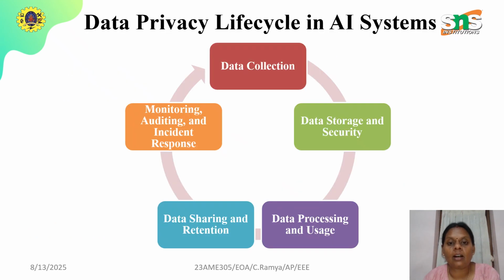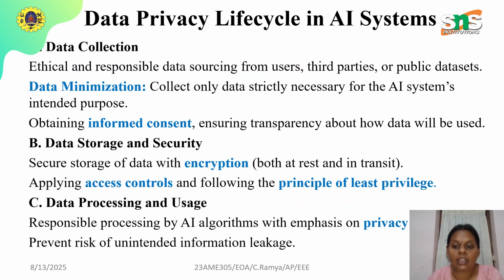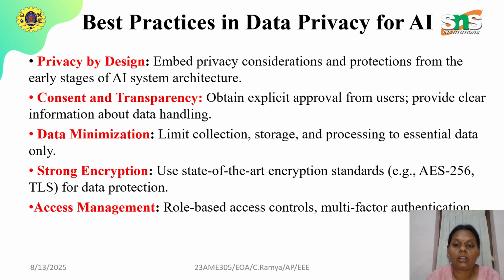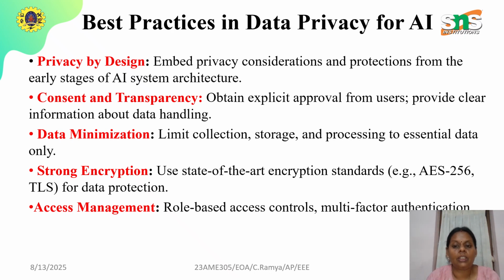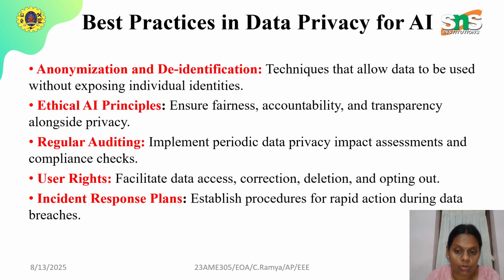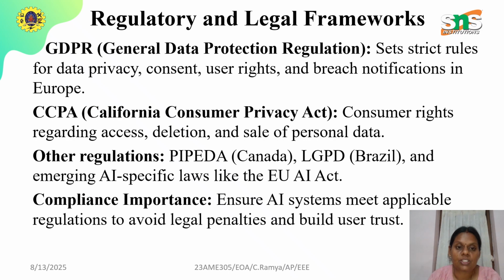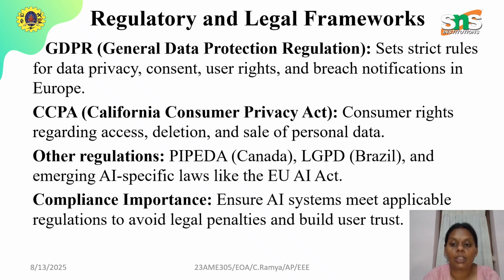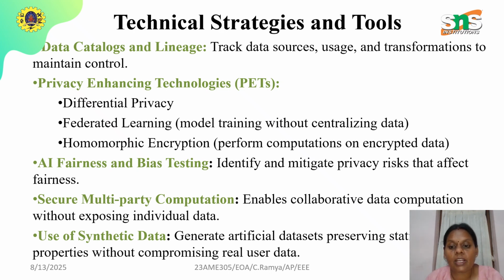Data Privacy process | Ethics of AI | SNS Institutions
The Data Privacy Process in Ethics of AI focuses on protecting personal information in AI systems. It covers data collection, storage, sharing, and compliance with privacy laws. The process ensures transparency, user consent, and responsible AI usage.